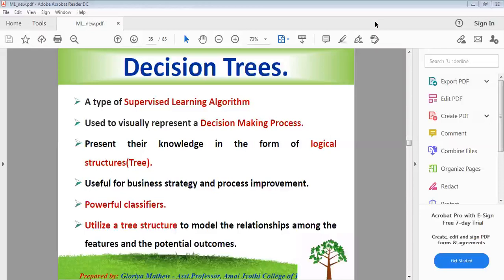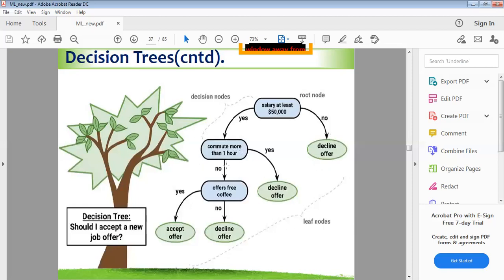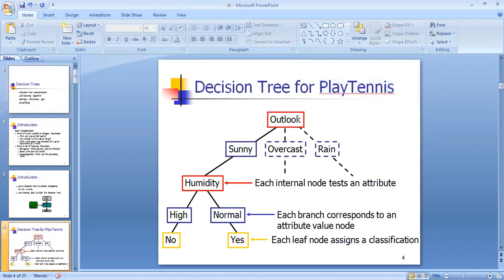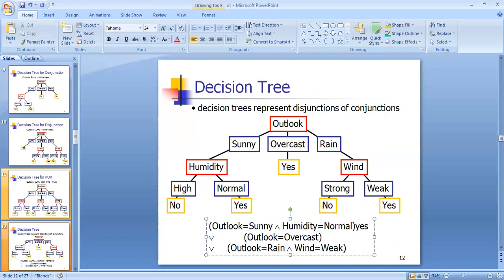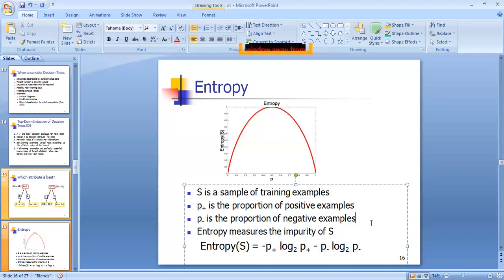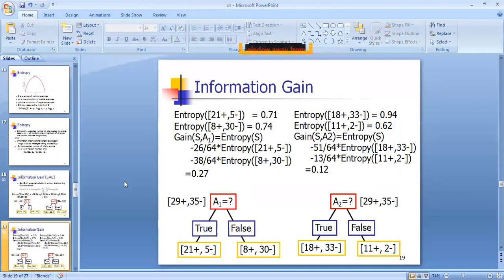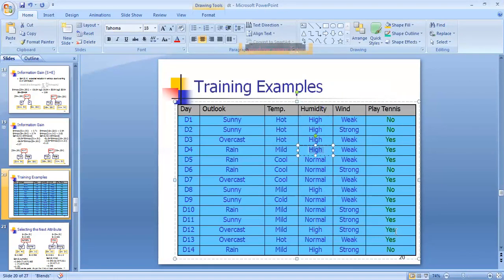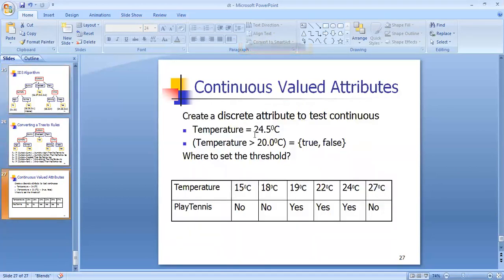ML:ID3_Algorithm(Decision_Tree_Classifier)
This video tells the viewers the one of the Supervised Learning algorithm, which features:
1.Intro to Iterative Dichotomiser Algorithm
2.Terms on Root, Decision node and Leaf/Terminal node.
3.Terms like Entropy,Information_Gain and Gini_Index.
4.PLAY_TENNIS Example Illustration.